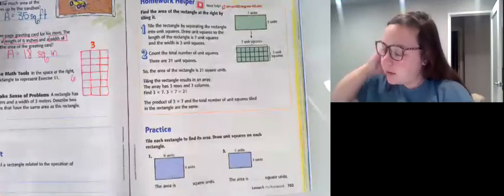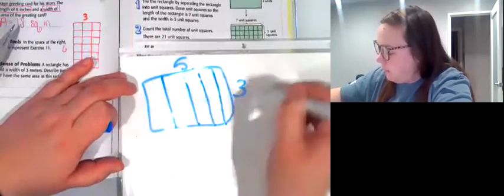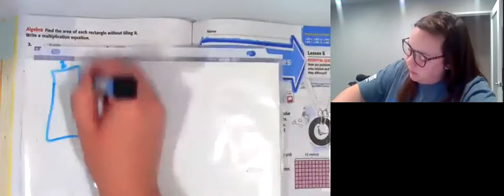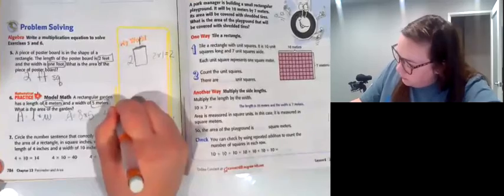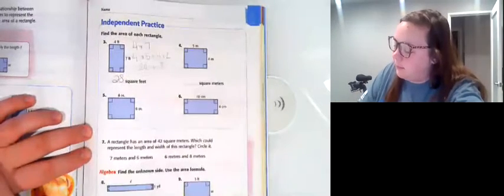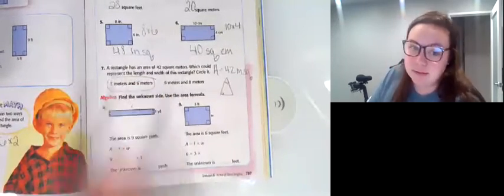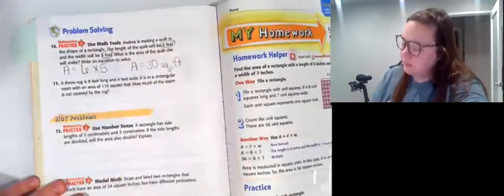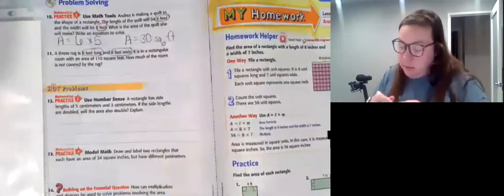Wednesday March 3rd Ch 13 Lesson 6 Area